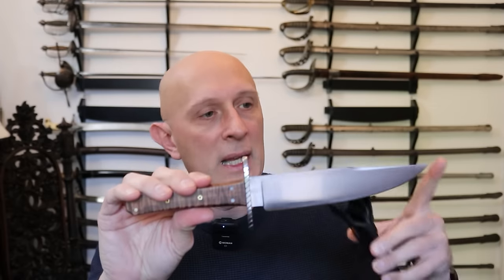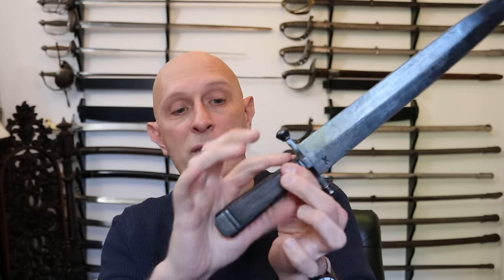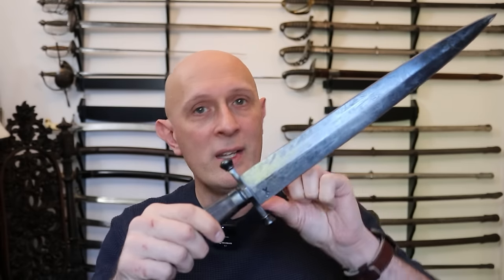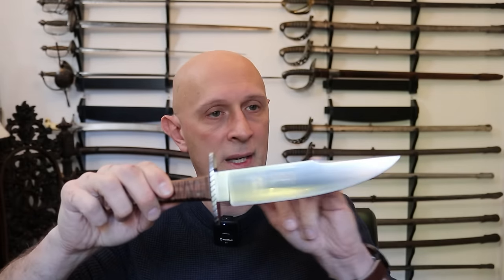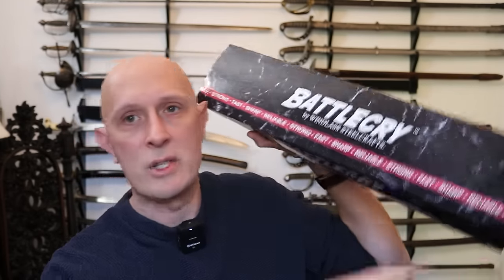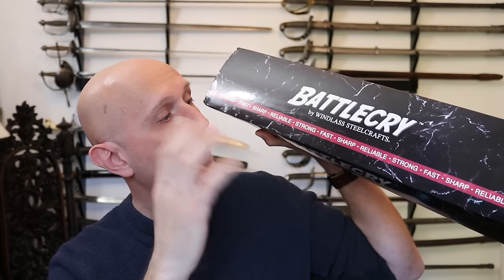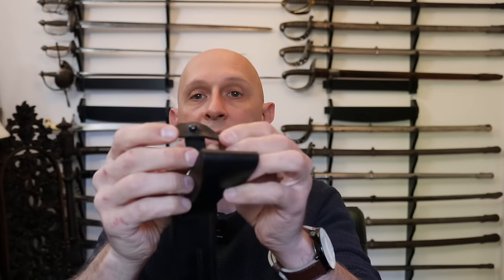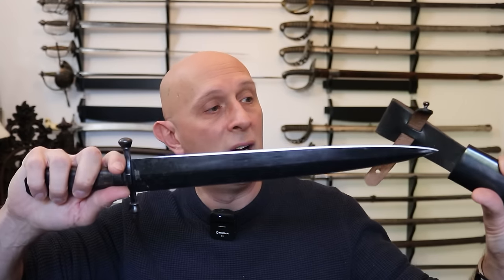The Arkansas Toothpick - What is it? Bowie Knives & Historical Accounts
What exactly was the Arkansas Toothpick? We look at some period newspaper accounts. Replica by Windlass